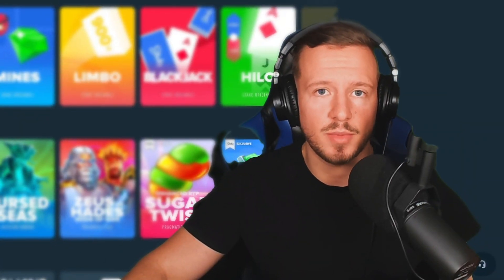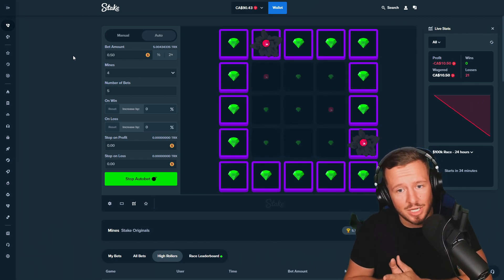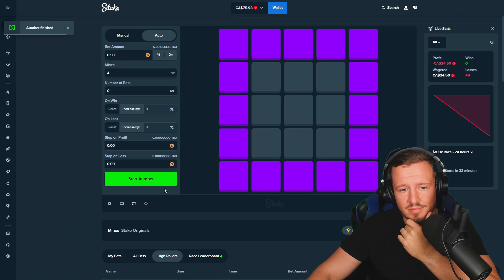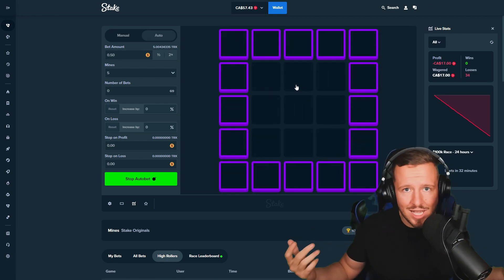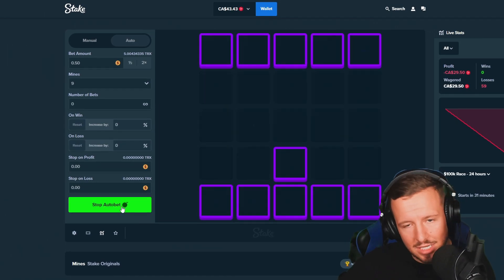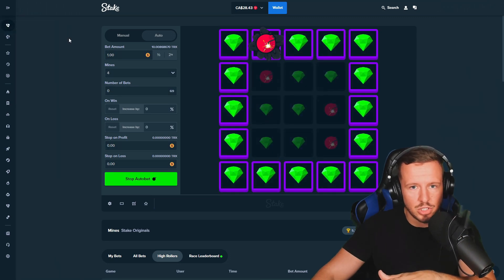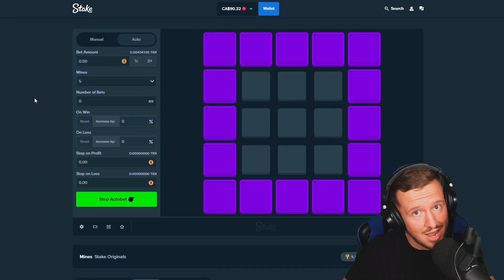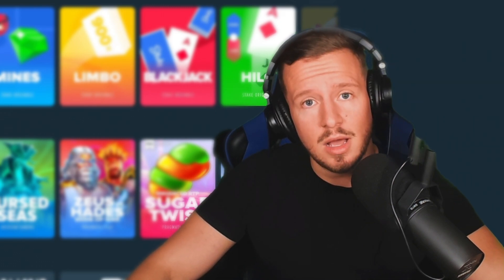TRYING TO MAKE $1000 ON STAKE MINES!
$1000 ON STAKE MINES!

💎 Code: "GreenVenom'" on Stake for VIP Rewards & Rakeback + 7$ BONUS